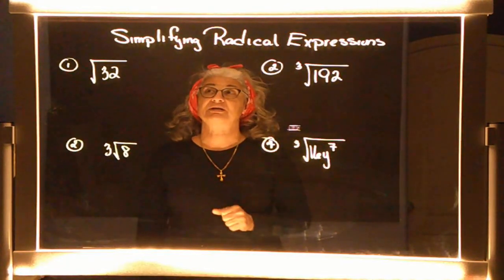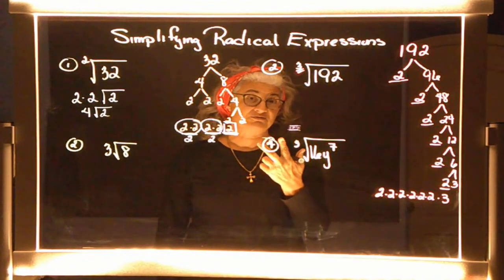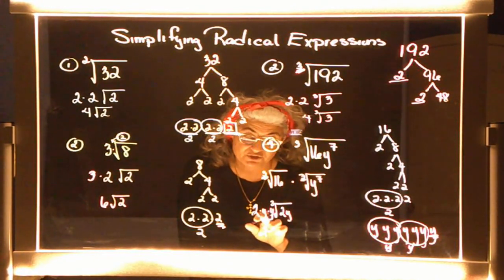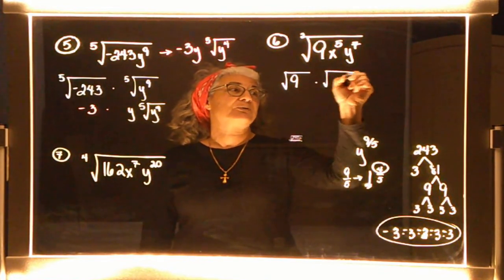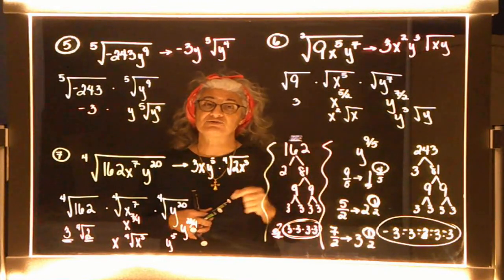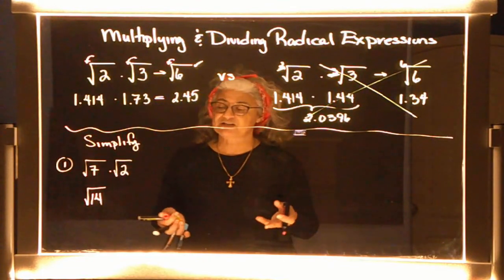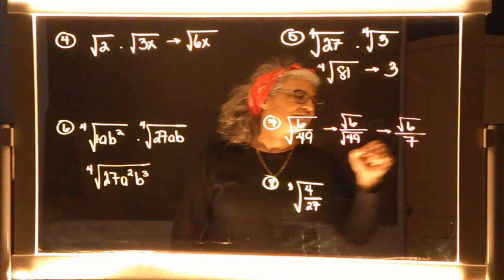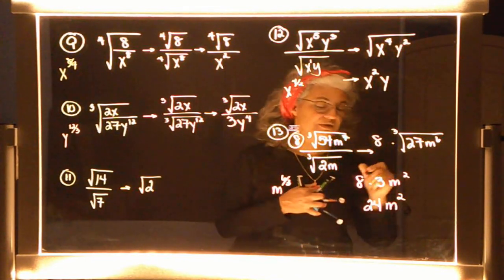Intermediate Algebra I